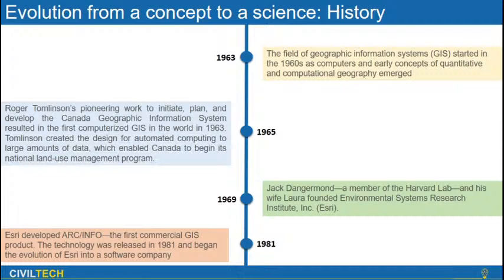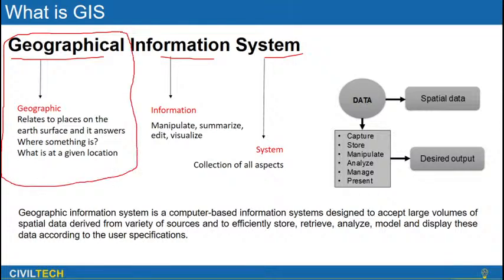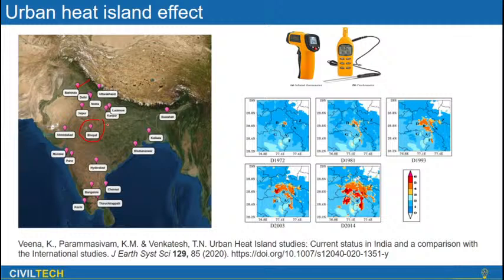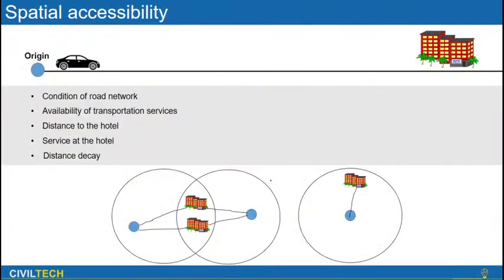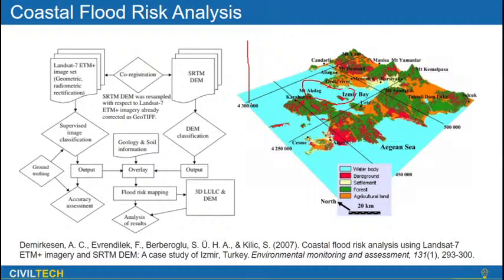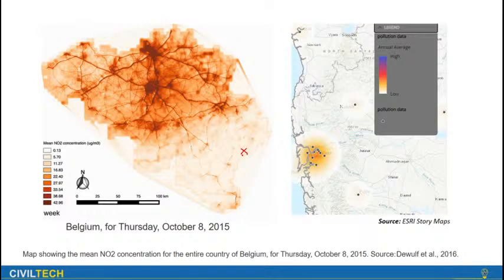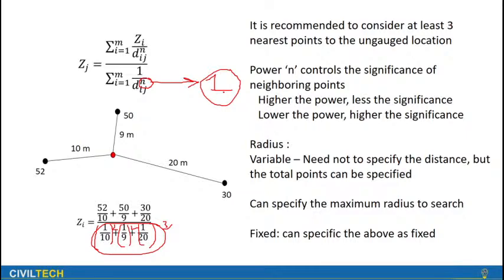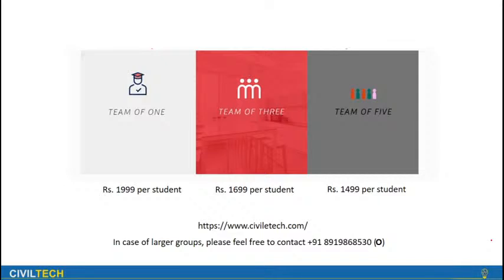Applications of GIS in Civil Engineering- CivilTech